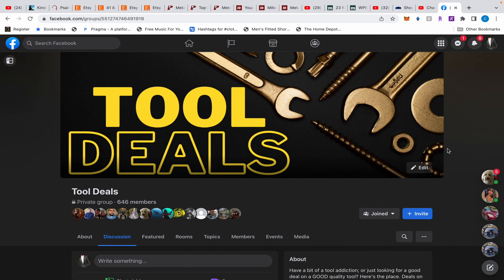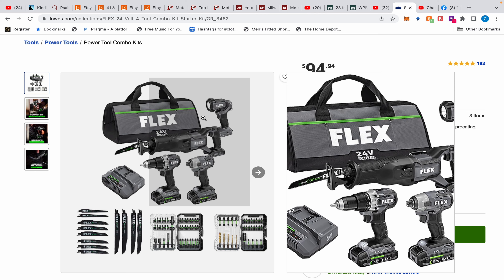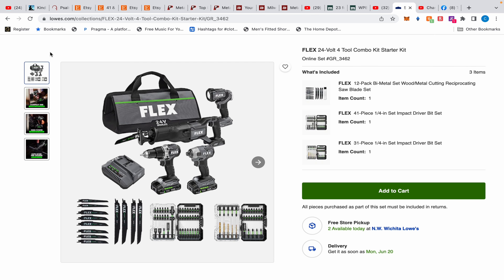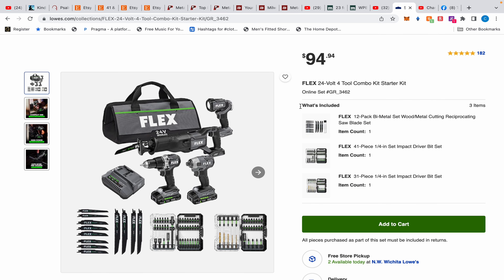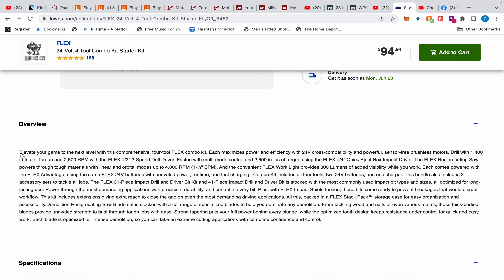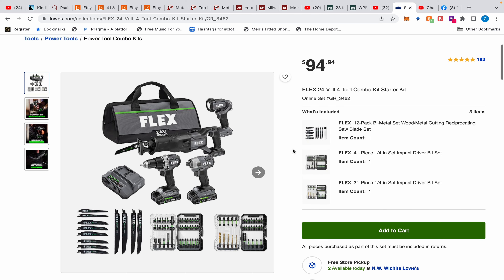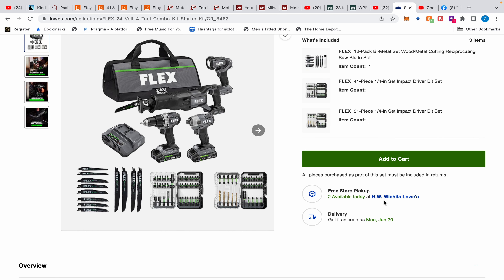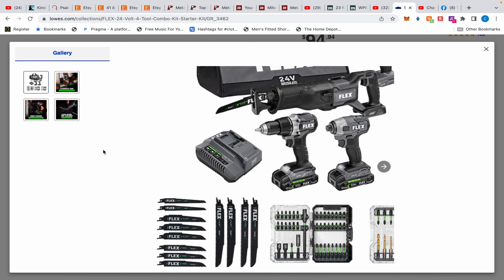Fathers Day Flex Tool Deal At Lowes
Fathers Day Flex Tool Deal At Lowes. As promised here is the video. So you get the Flex 4-tool combo kit. There is a problem, but to date, no one has quite explained things properly to any representative at Lowe's. I'll try to get out to Lowe's tomorrow or Wednesday.